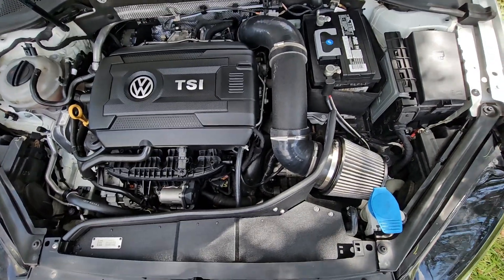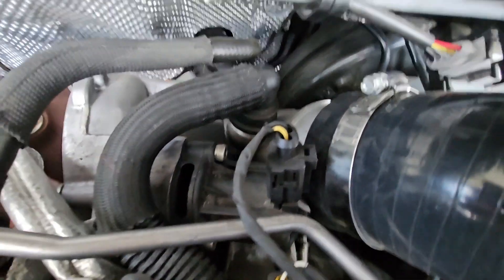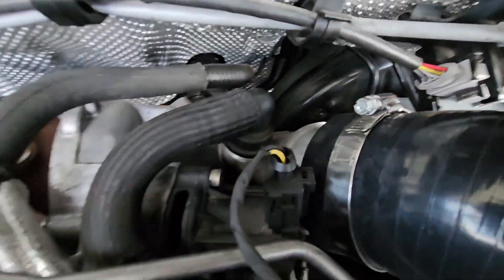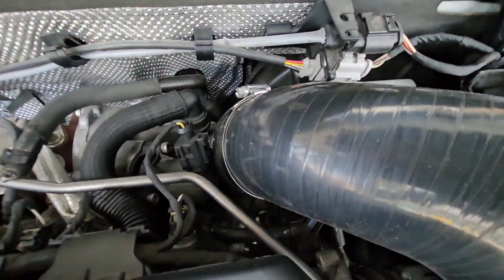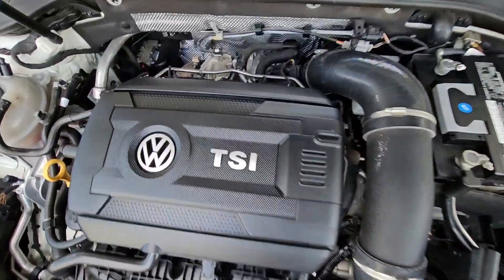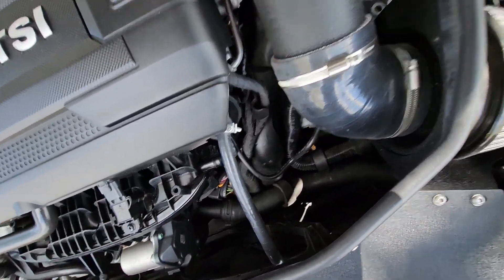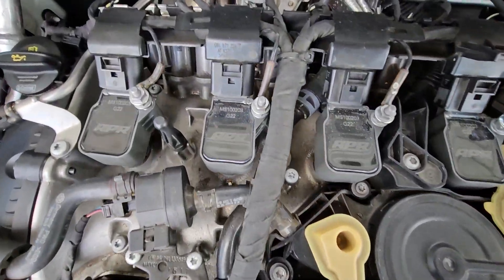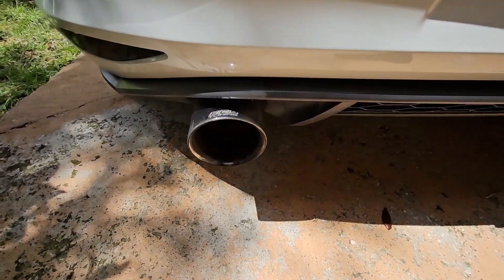New Car! 2017 VW GTI PP